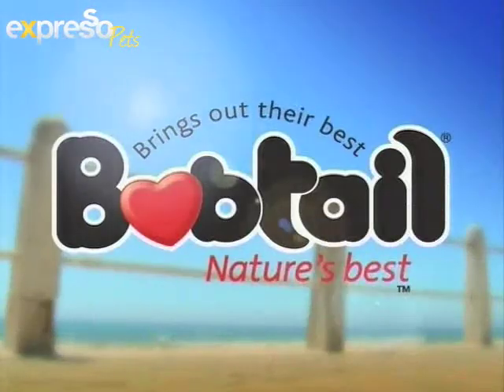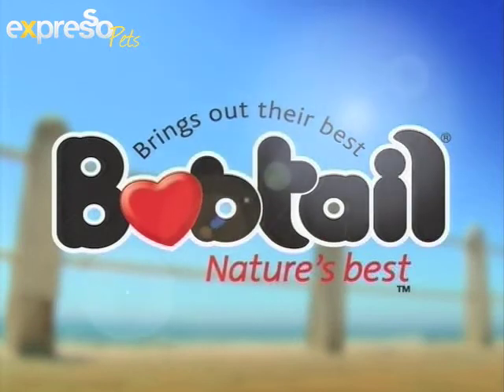Bobtail: Dog care in Spring (14.09.2012)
Live discussion with Dr Roy about Spring time for dogs -- how to take care of your dogs in Spring (time to play more outside) and Spring allergies -- yes dogs get them too... As new plants and flowers burst into life this spring, so too do the symptoms of hay fever. But humans aren't the only ones who suffer.